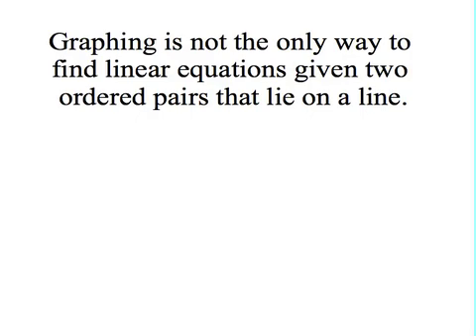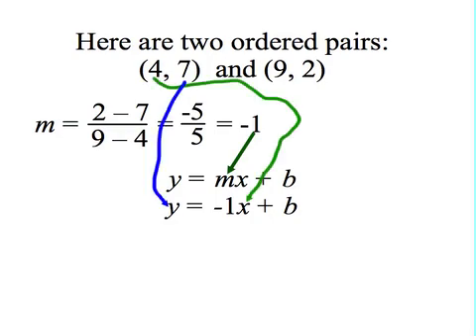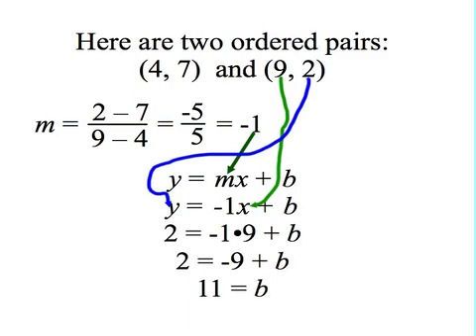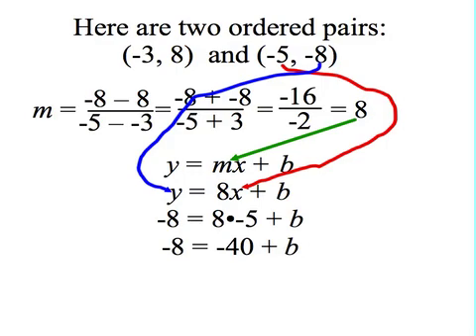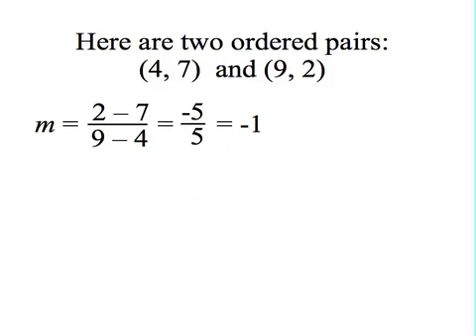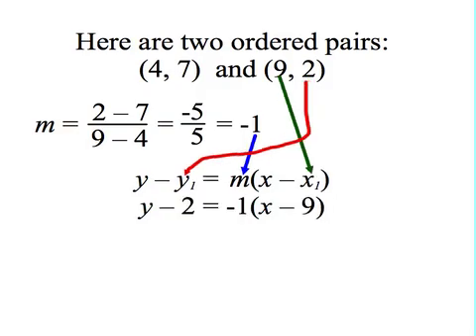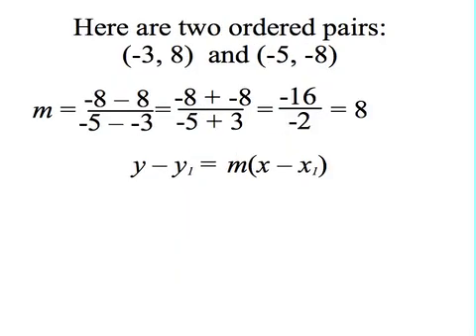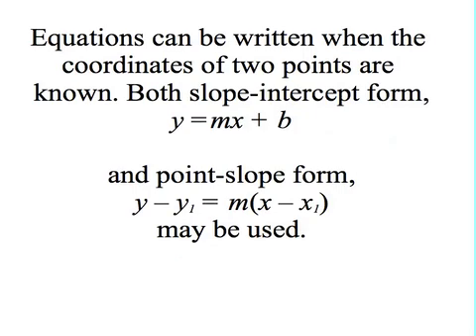Point-slope Form: Lesson 037